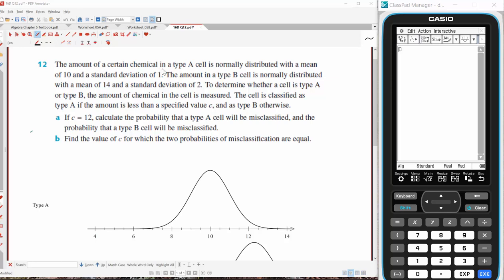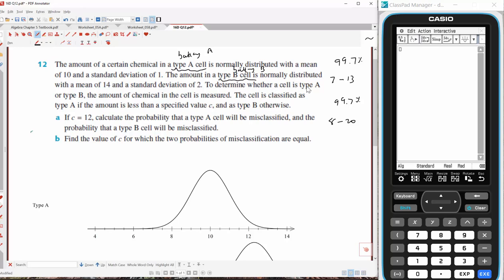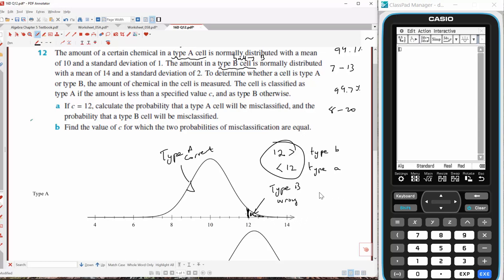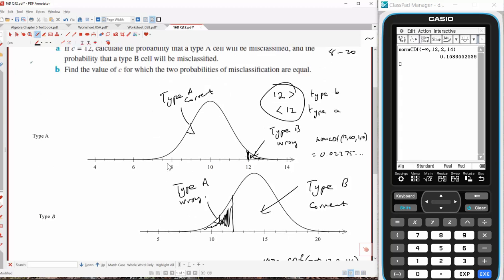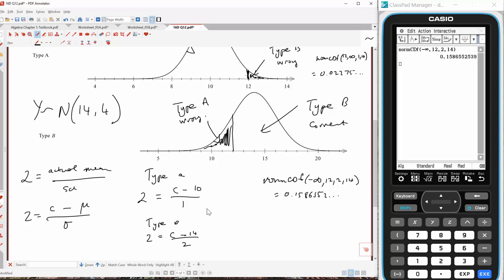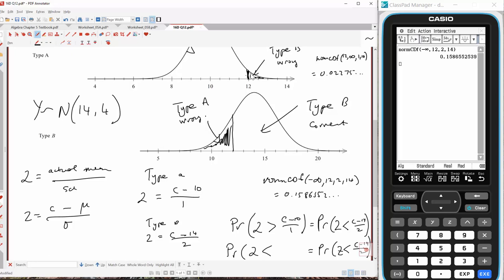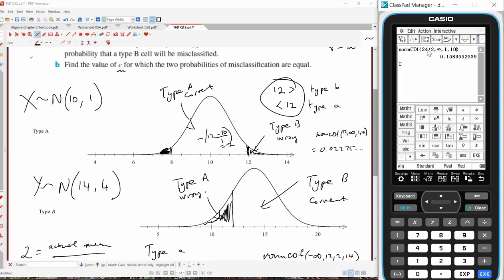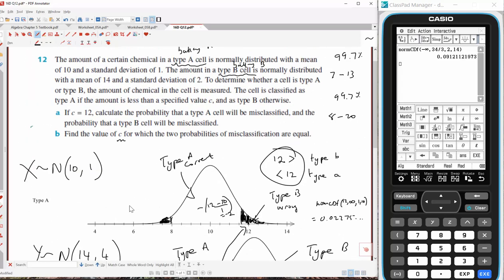EX16D Q12 Cells Question...Ouch